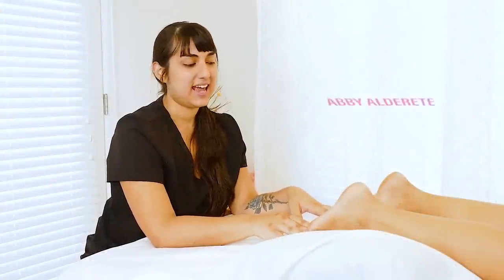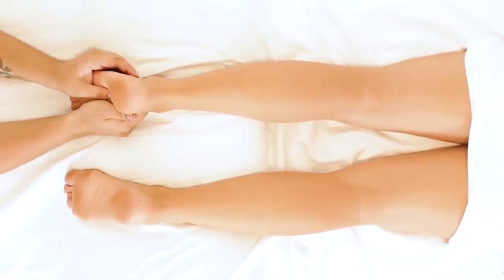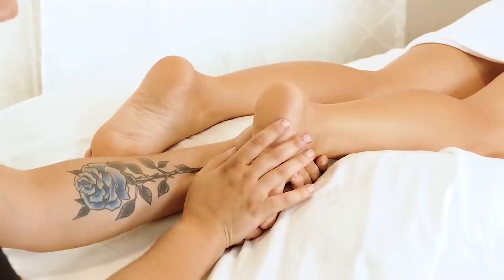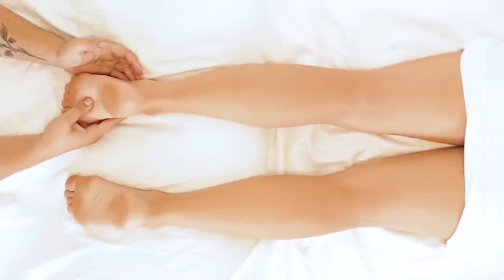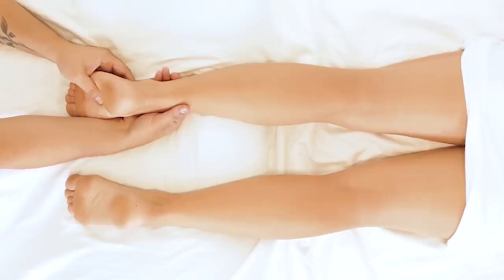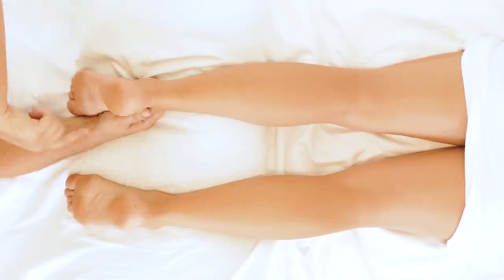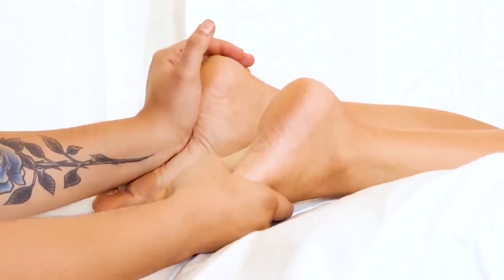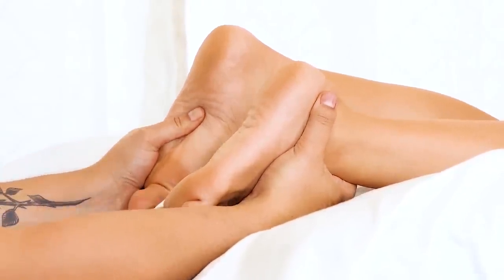How to Massage the Feet to Reduce Foot, Knee & Hip Pain, Flat Feet, Joint Health & Mobility, ASMR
Abby explains how to work with Fascial Lines to reduce pain in the knees & hips (caused by poor foot mobility). She also shares tips for plantar fasciitis & discusses arch supports.

Face & Neck Massage Relaxation Techniques - ASMR Athena Jezik Full Body Series 4 of 7 HD 60P

Song: Indigo Sky
Album: Chill Away